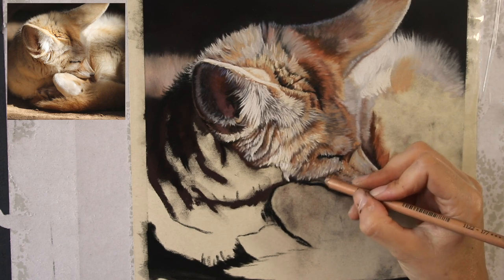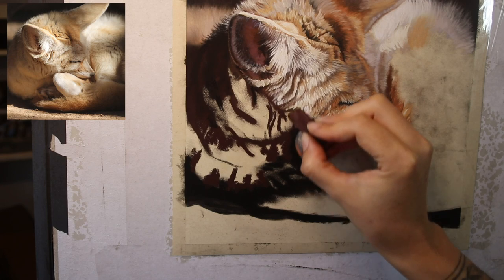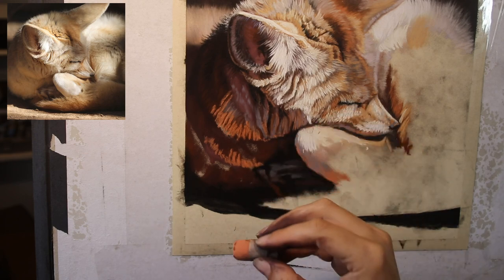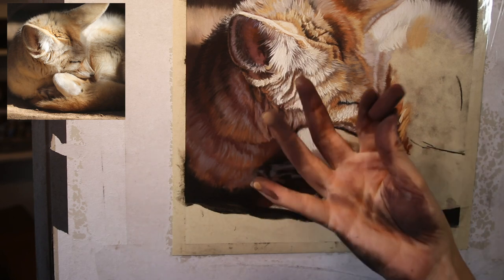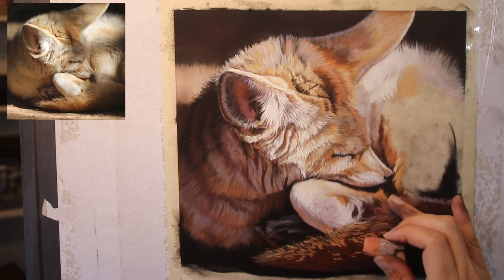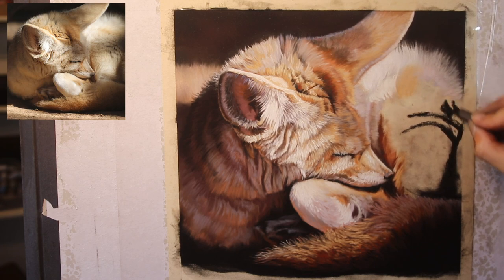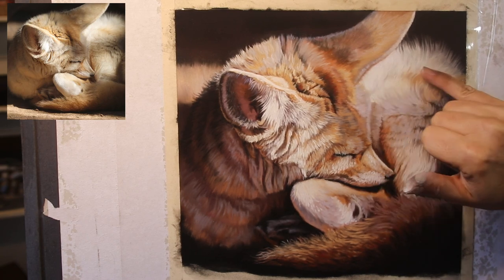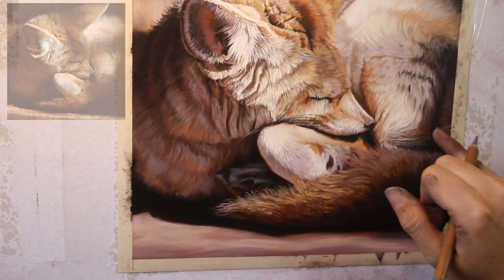Fennec Fox 'Paint Along' Demo PART 3 (Unison Animal Set)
Part 3 of a full length real time demo you can work along with. I'm using just my Unison Animal set so if you have those colours you'll be able to match all the colours in this tutorial.
There you'll gain access to lots more of this type of tutorial.

Be sure to check all 3 parts to this demo!